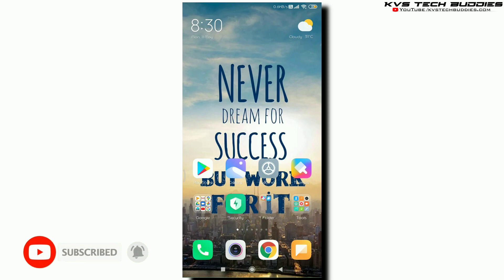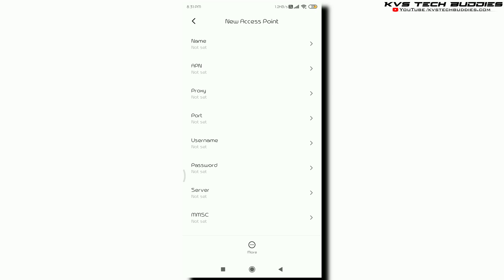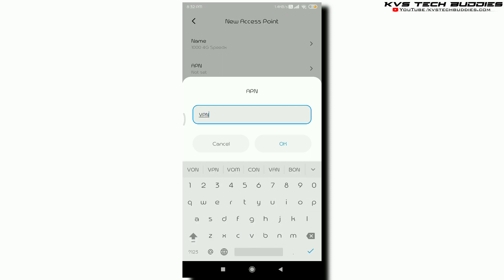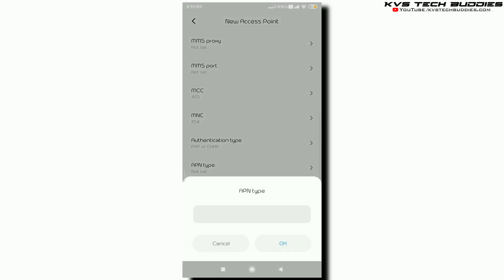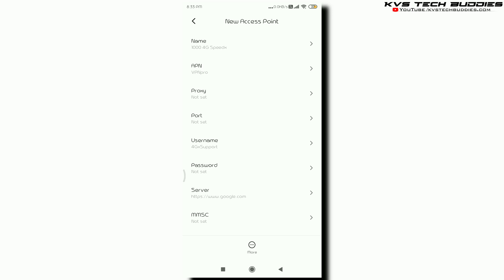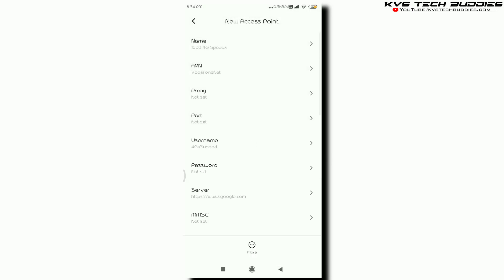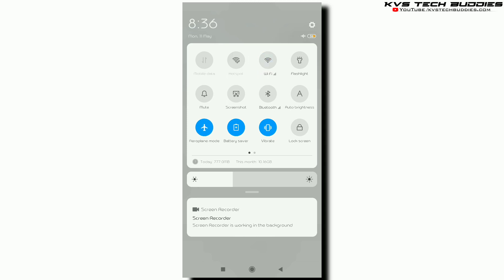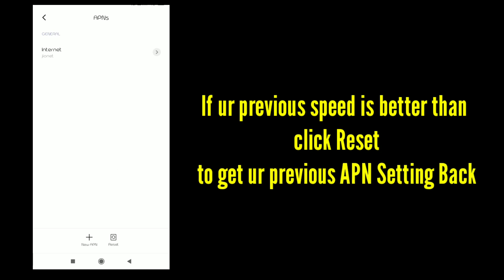How To Increase 4G INTERNET SPEED | How To Increase Jio, Airtel, Vodafone Speed 2020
About - Friends is Video me maine aapse ek top secret speed bot alpha apn settings dikhaya hai jiska use karke aap 200% Working hone ke sath sath her ek sim me kam bhi karega jaise ki jio,airtel,vodafone,bsnl,idea etc. ya fer is he aap new jio apn bhi bol sakte ho ya fer new airtel apn bhi.

How to Create an APN Setting in iPhone (IOS)?

Tab on Setting - Select Data Network or Mobile Data - Then Mobile Data option

Topic Cover:
jio
jio new apn
jio apn setting
jio apn setting 2020
airtel
airtel 4g apn
airtel apn setting
airtel new apn setting 2020
vodafone
vodafone new apn setting 2020
vodafine 4g apn setting
vodafone access point settings
vodafone access point
idea access point setting
idea
idea new apn
idea 4g apn setting
bsnl apn setting
bsnl new apn
2020
how to increase airtel internet speed
technomind ujjwal
techno mind ujjwal
iphone internet settings
apn on iphone
jio apn

200% Working New Alpha APN March 2020 Matlob Jio New APN or Airtel New APN and New Jio APN Setting For Jio 4G 2020

About - Friends is Video me maine aapse ek top secret speed bot alpha apn settings dikhaya hai jiska use karke aap 200% Working hone ke sath sath her ek sim me kam bhi karega jaise ki jio,airtel,vodafone,bsnl,idea etc. ya fer is he aap new jio apn bhi bol sakte ho ya fer new airtel apn bhi. friends free mein 4g internet speed ko boostup karne ka best method hai APN settings aur wo agar Speed bot APN ho to baat hi kuch alag hai. to aaj main aapko dikhane wala hun ek speed bot Alpha APN settings Joki 200% working hone ke sath sath kisi bhi sim card mein work Karega jaise ki jio, Airtel, Vodafone, idea, BSNL. main aapko recommend karunga aap ho sake to is APN ko jarur se try kijiye isase fayda aapkoi milega. kyunki dekha gaya hai speed bot APN ab tak ka sabse behtarin and shandar speed deta a raha hai. To a yah wala APN hamesha ki tarah bahut achcha khasa speed dega kyunki yah bhi to bhai ek new to speed bot APN setting hai. ab kuchh log puchenge ki agar yah ek Alpha APN hai to kya hai jio, idea, Vodafone, Airtel SIM ko chhodkar other sim par ya fir India ke bahar kisi other country me yah APN setting uthnai working hai ki nahin jitna ki yah wala Alpha setting yahan per working hai. to is sawal ka sidha sada answer yah hai ki yah ek Alpha APN hai tu kisi bhi phone mein, kisi bhi sim mein ya fir har ek country mein work Karega.